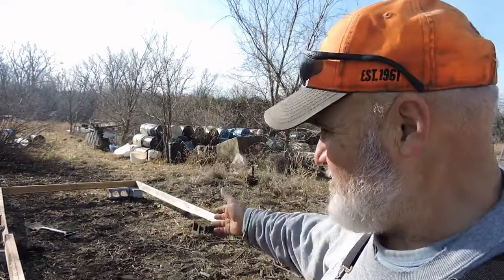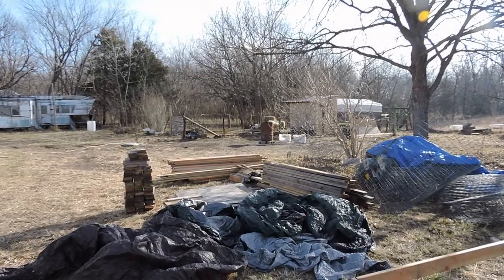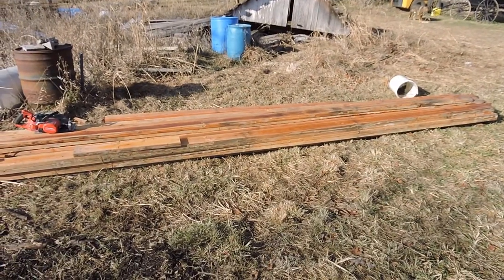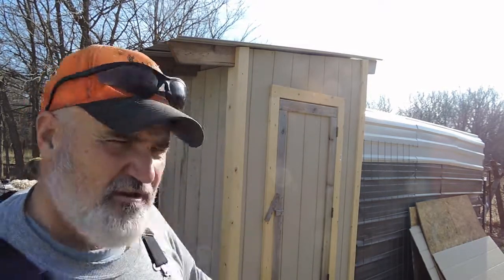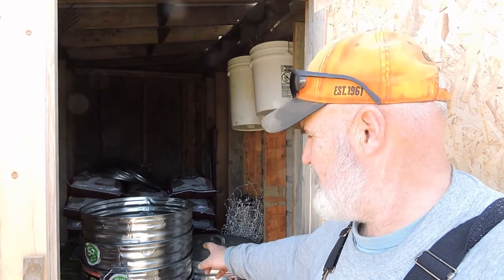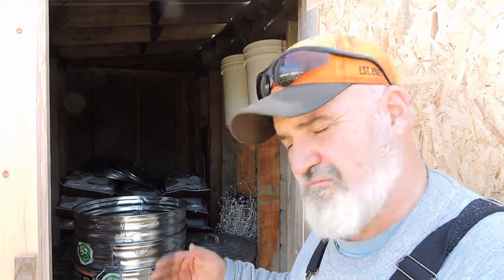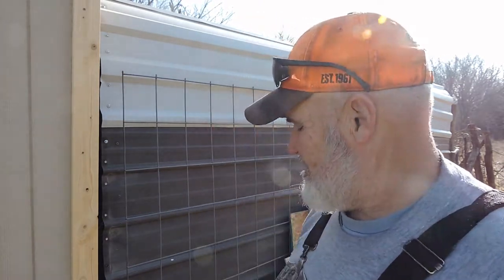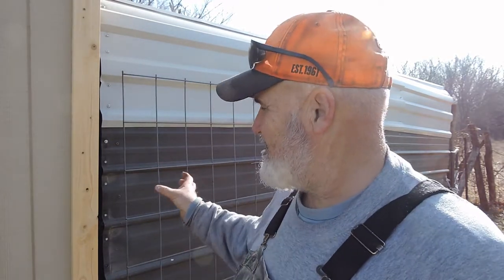Infrastructure Projects - Chicken Coop and Feed Shed Build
This week, we started building our chicken coop, and sort of finished a feed shed the week before  Come take a look as we build the infrastructure we need to have a successful homestead.